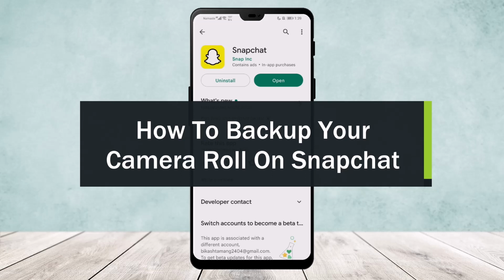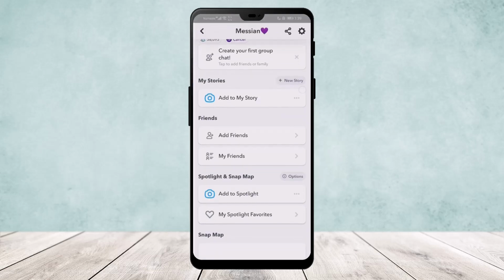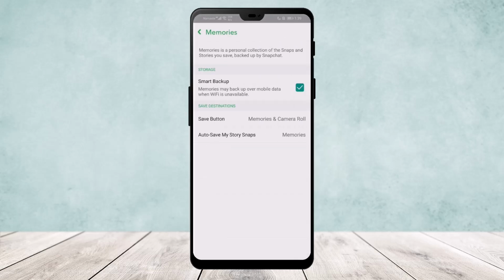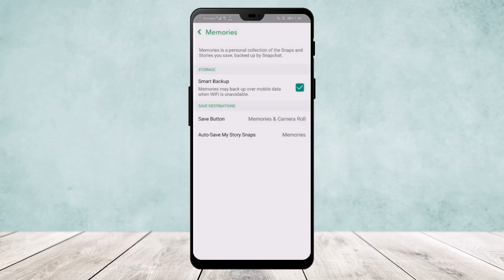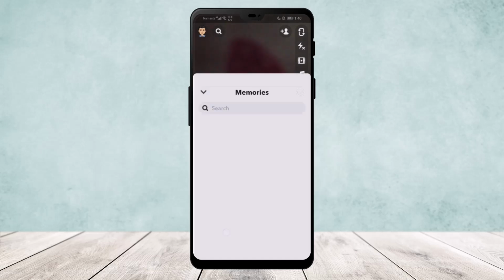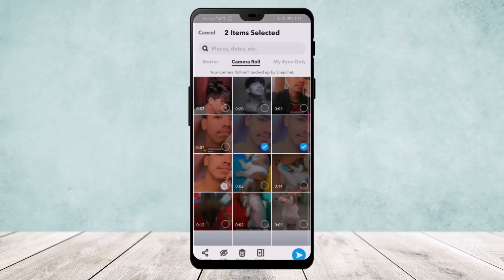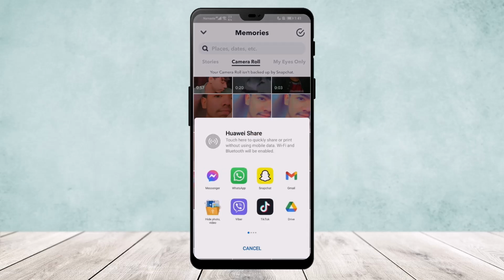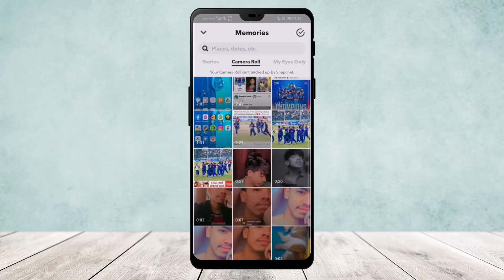How To Backup Your Camera Roll On Snapchat ! [EASY GUIDE]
In this tutorial video, I will simply show you how to back up your camera roll pictures on Snapchat. So just make sure to watch this video till the end.

~ Timestamps:
0:00 Introduction
0:10 Overview & Guide
0:46 Back Up Tutorial
1:40 Outro